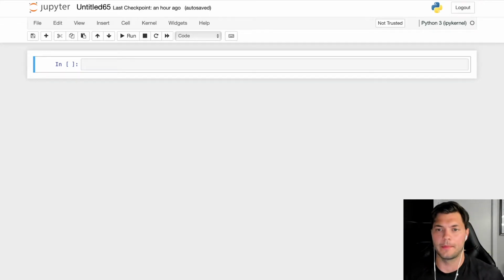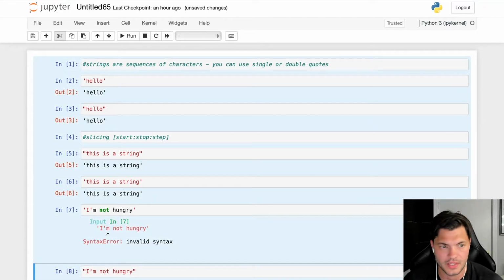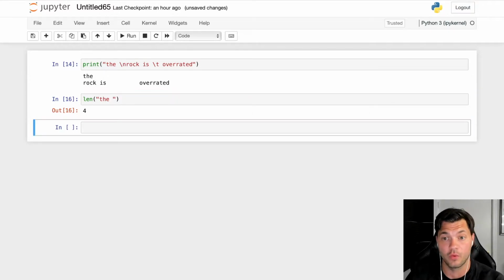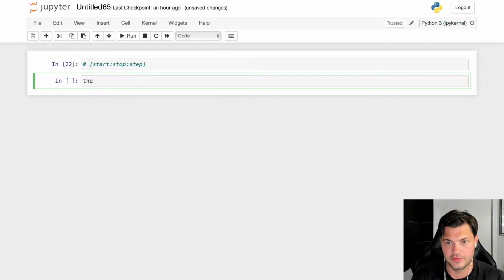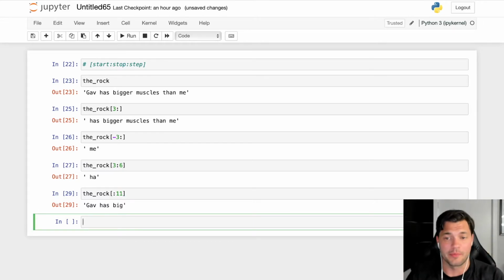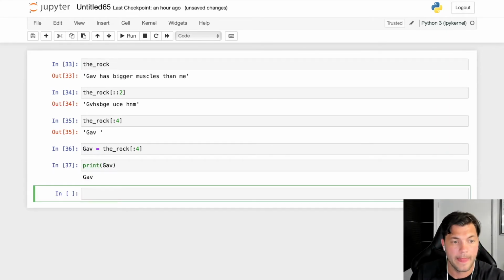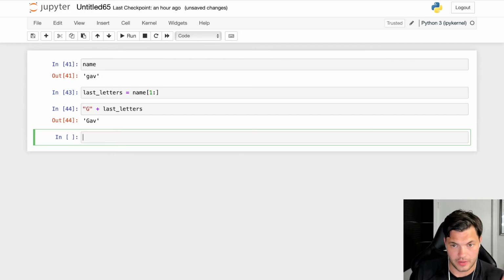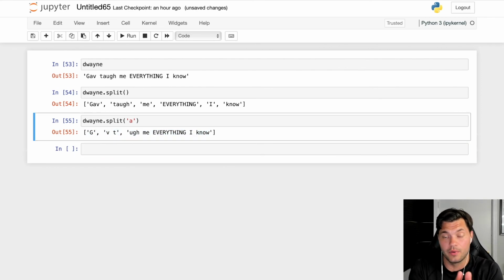How to Use Strings in Python - Python Tutorial for Beginners